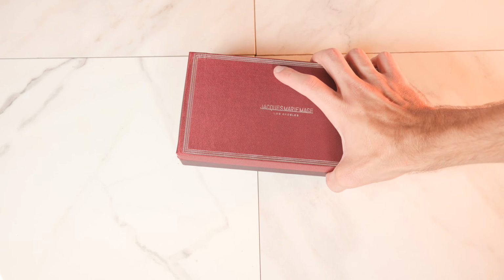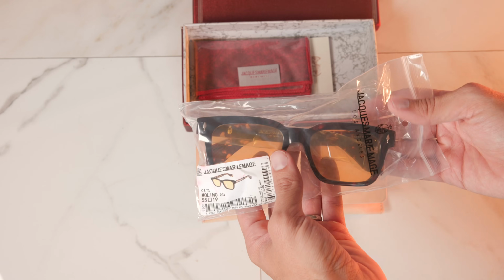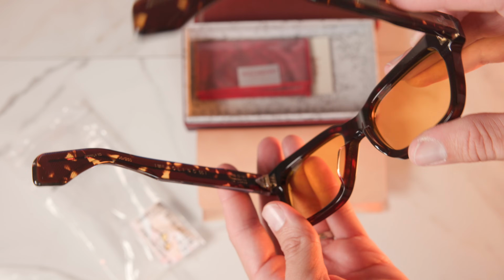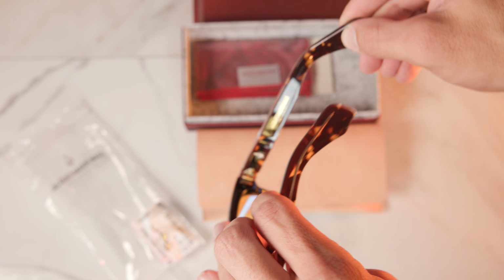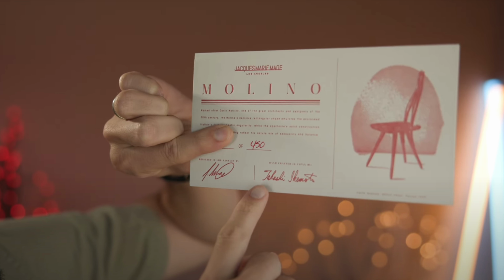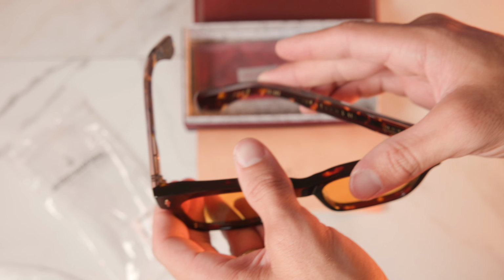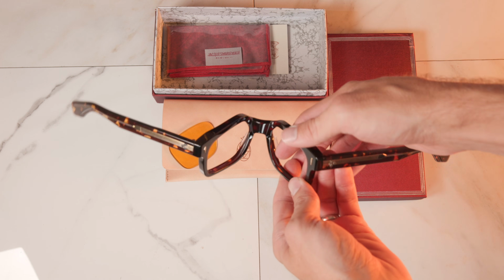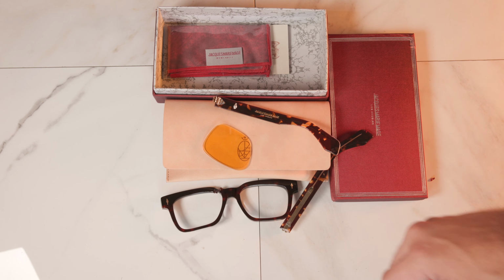Identifying Fake Jacques Marie Mage Acetate Sunglasses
How to spot Fake Jacques Marie Mage Acetate Sunglasses

Amazon Store Front
Gear I use:
► Canon EOS R5C
►Canon RF 24-70 F2.8 (My favorite lens)